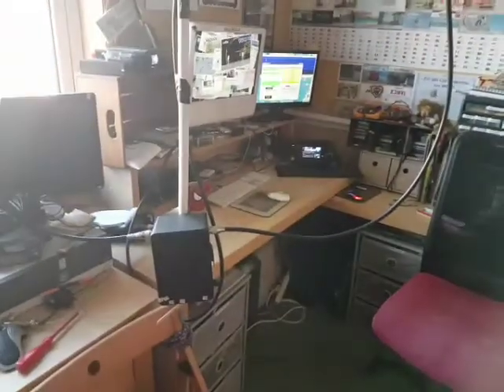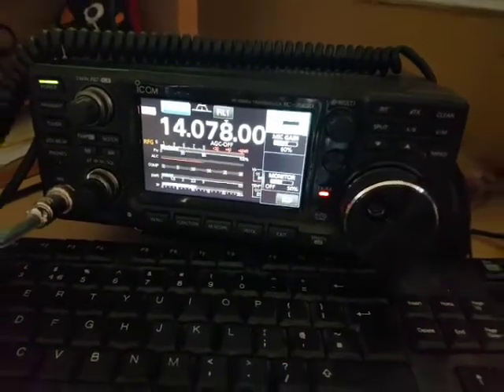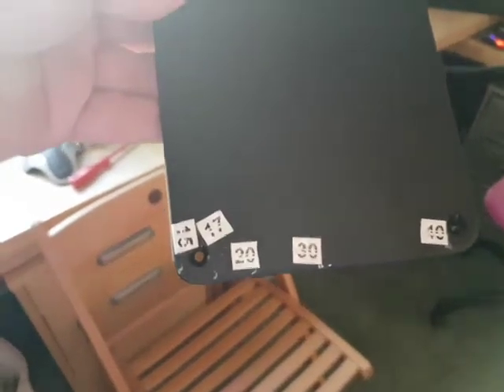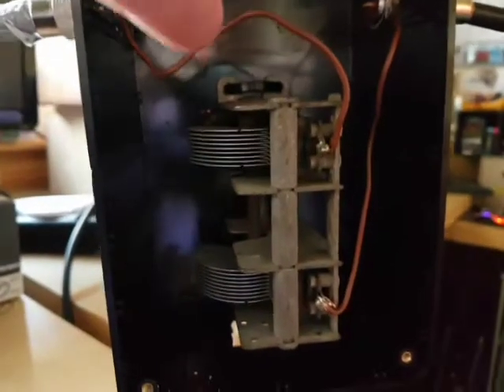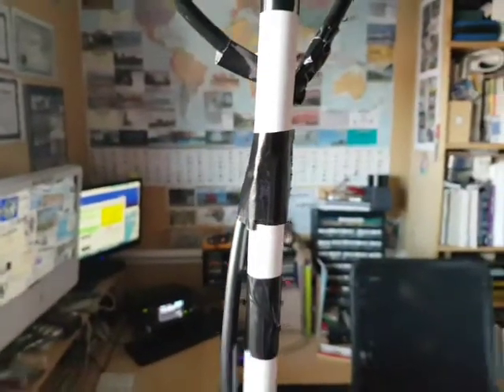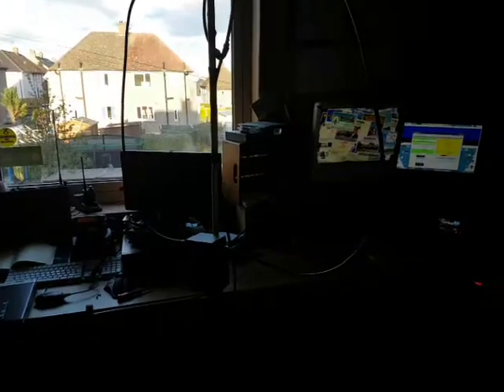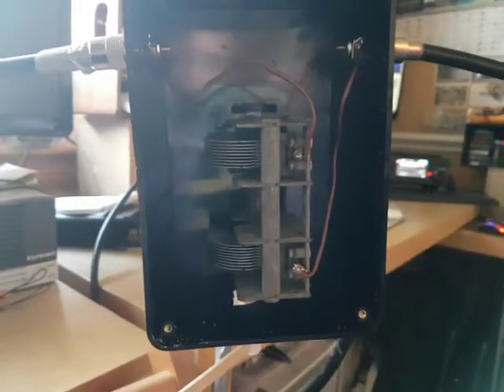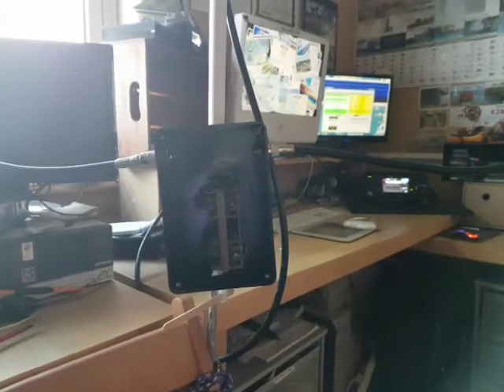RG213 Coax Magnetic Loop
Because i always wanted to build one. Now i do not know what to do with it!